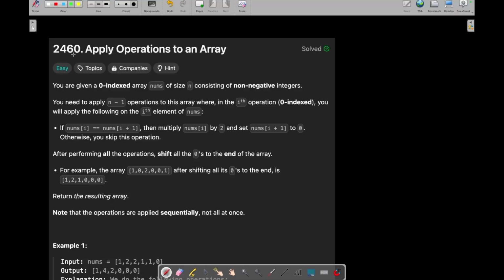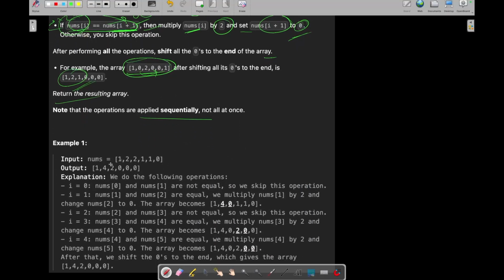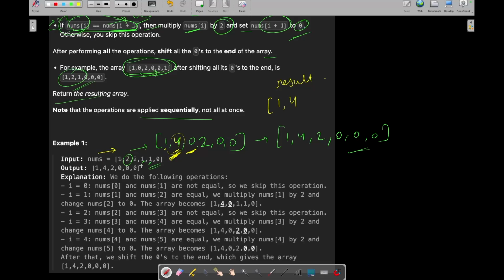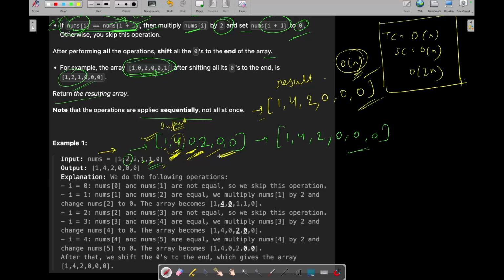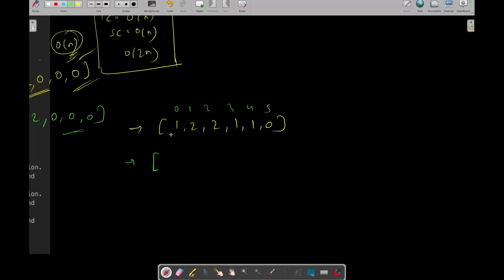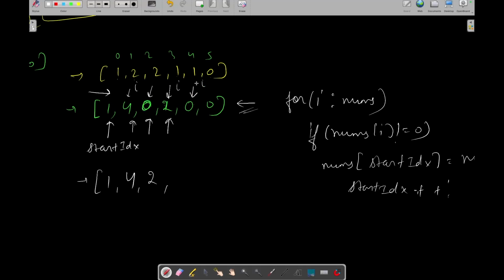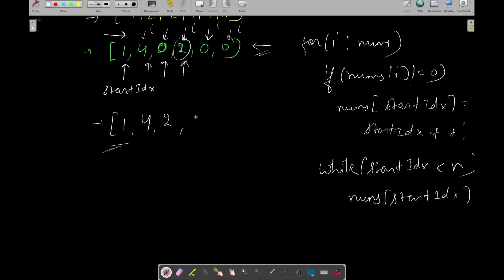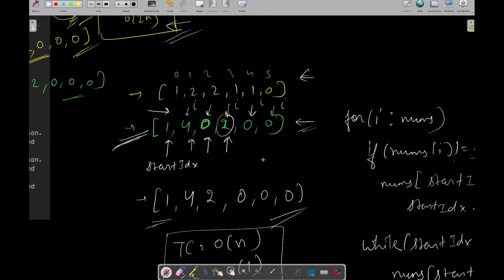2460. Apply Operations to an Array | O(1) Space | Arrays | Leetcode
2460. Apply Operations to an Array | O(1) Space | Arrays | Leetcode

In this video, I'll talk about how to solve Leetcode 2460. Apply Operations to an Array

Timestamp:

0:00 : Problem Explanation
2:22 : Approach 1
4:33 : Approach 2
9:04 : Coding